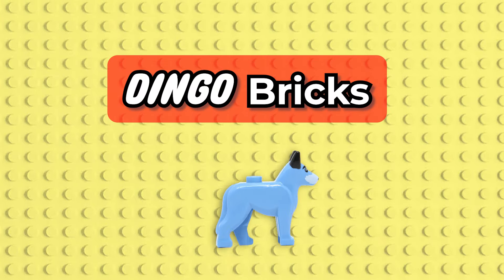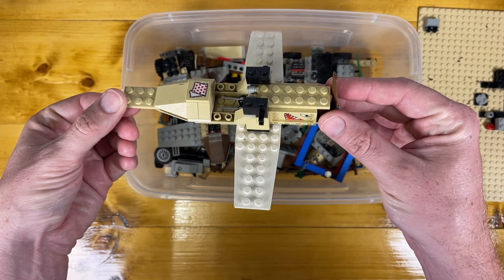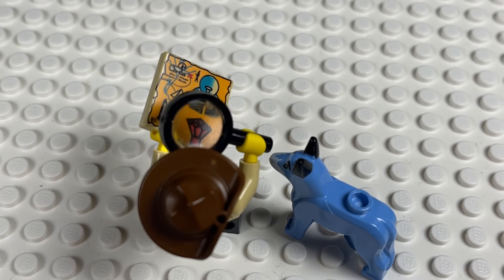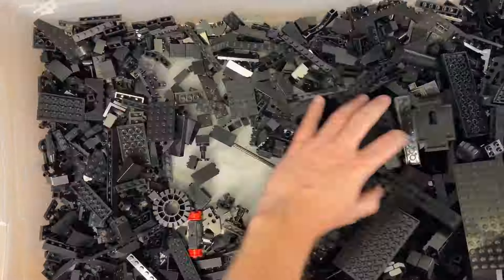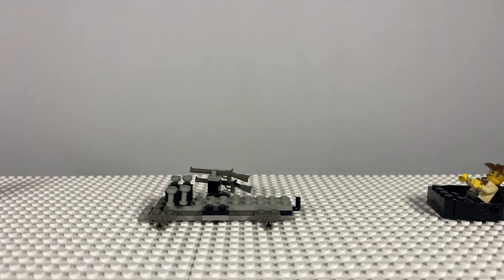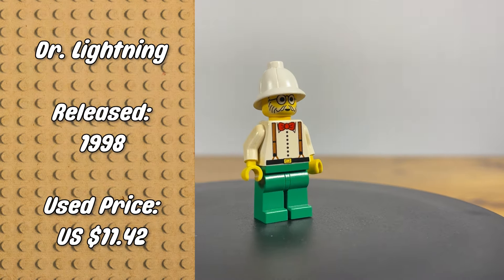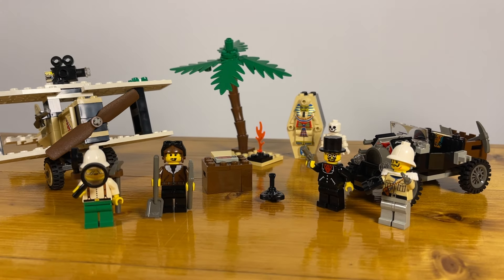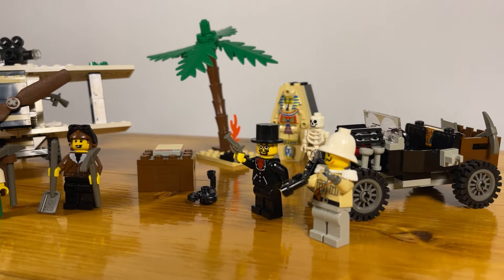Lego Johnny Thunder from the TRASH??? (Brickfilm build / review)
In today’s Lego video, I’ll be building the vintage adventurers set # 5909 Desert Expedition.

Watch as I clean, sort, build and review this classic 90’s set from the Desert Sub-theme, that I came from a huge Facebook marketplace haul I bought earlier this year.

There’s also some stop-motion brick film animation. So sit back and relax as Johnny Thunder sets off on a brand new, Indiana Jones style adventure.

I know this is a bit of a departure from the usual Lego Castle Sets I've been building and my MOC Videos, but not to worry! I'll be back with more castle videos soon.